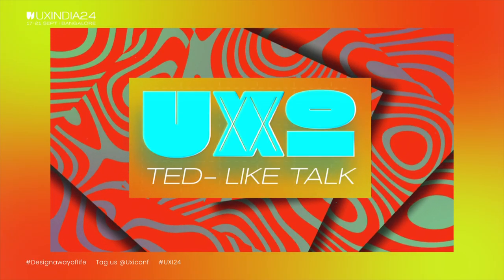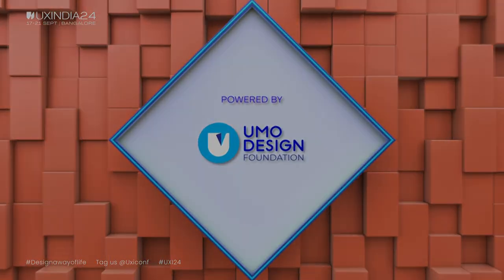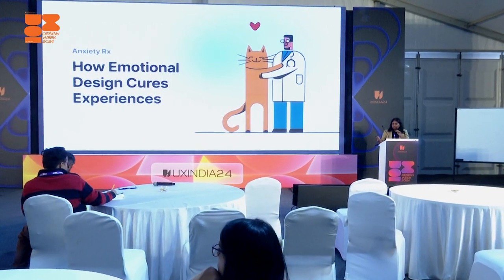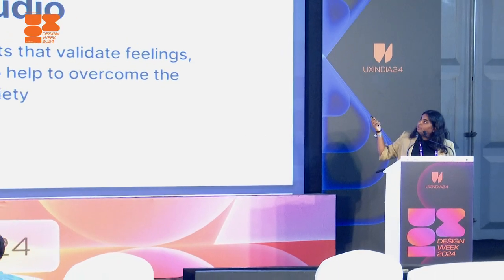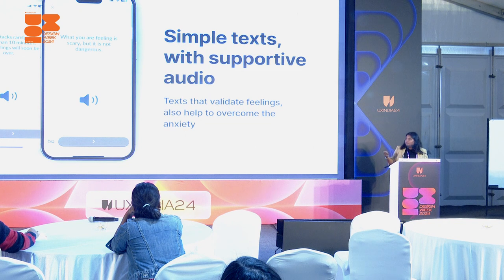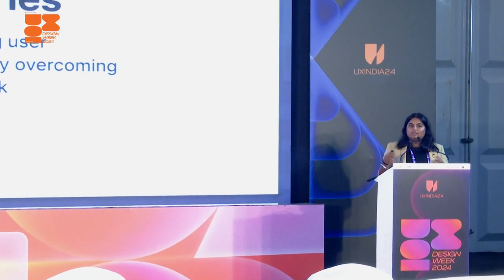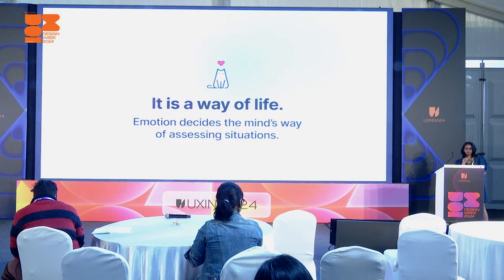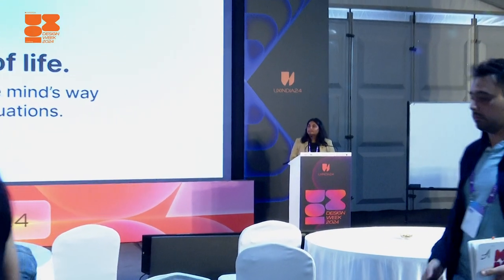Anxiety RX ( Emotional Design in Healthcare ) | Deepshika Sakthivel